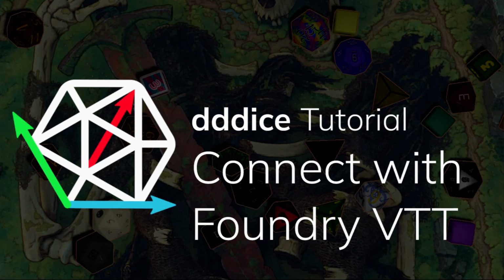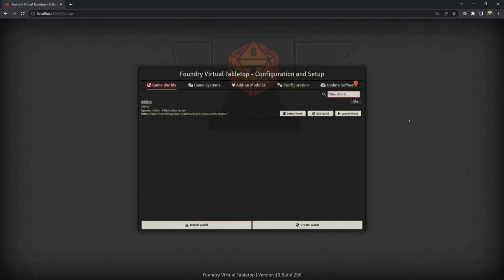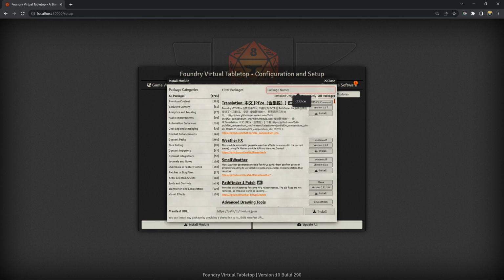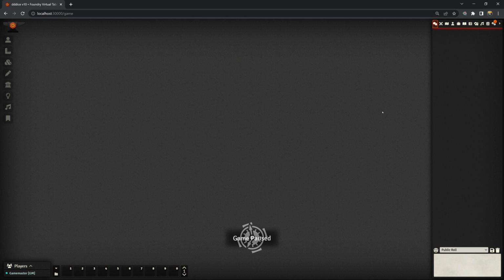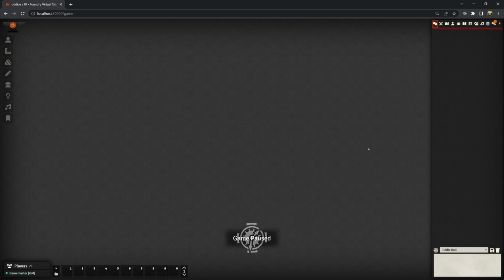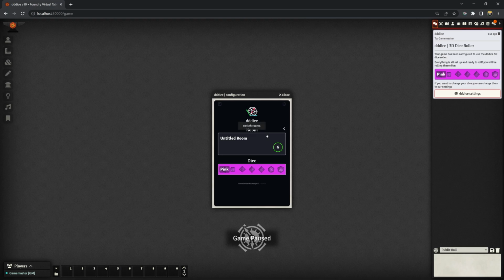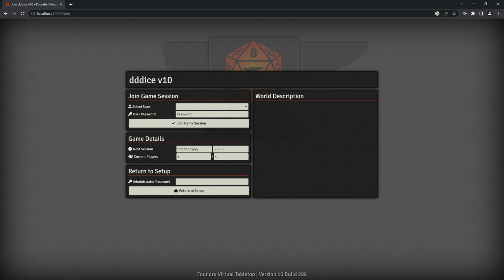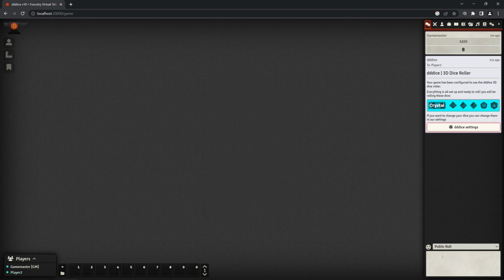dddice Tutorial - Connect with Foundry VTT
In this video, we show you just how easy it is to connect dddice with Foundry VTT. We’ll take a look at how to install the dddice Foundry VTT module, create your first room, and send rolls from Foundry VTT to dddice.